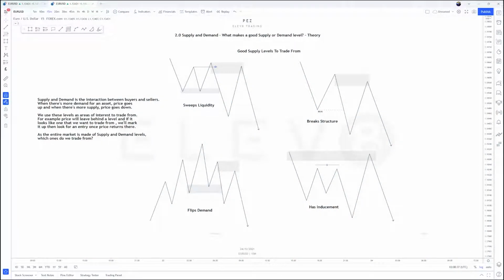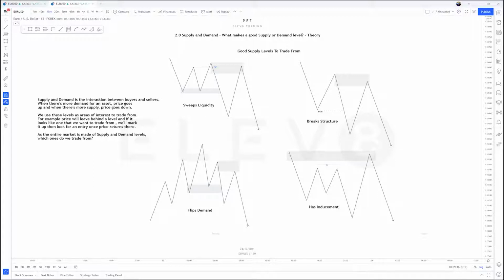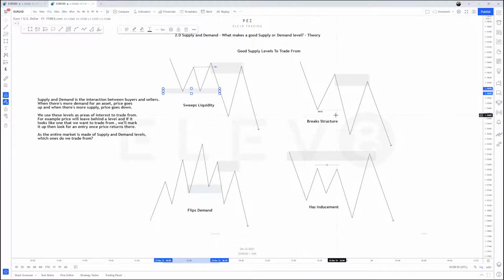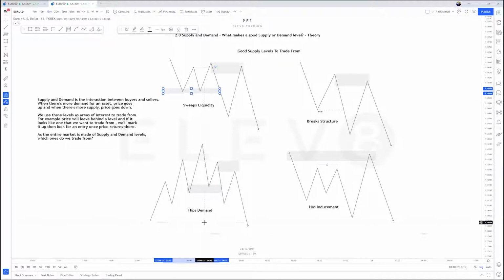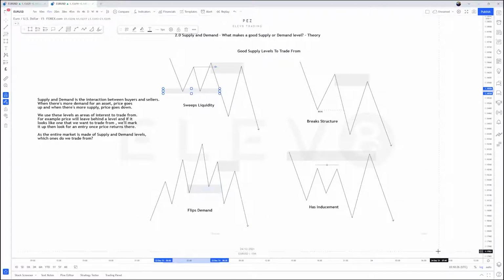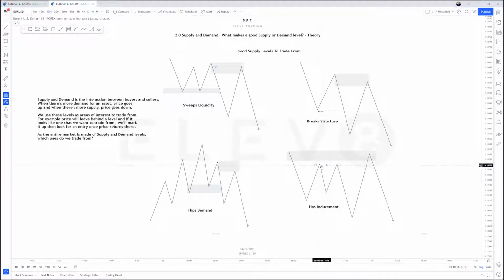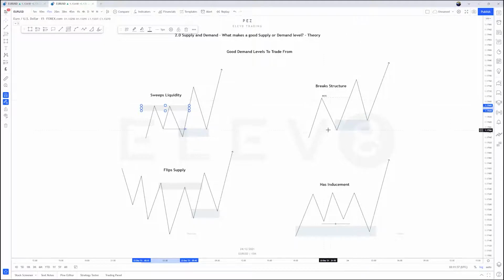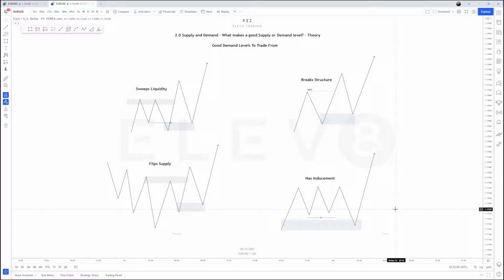2-0 Supply and Demand What makes a good Supply or Demand level Theory